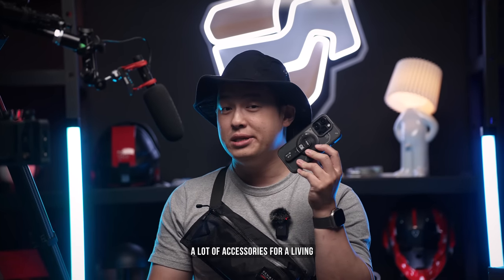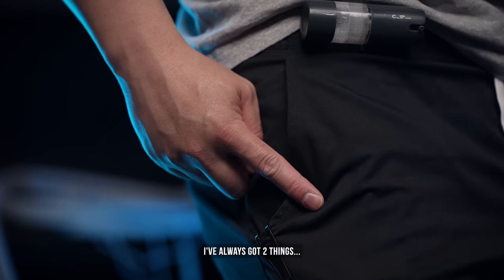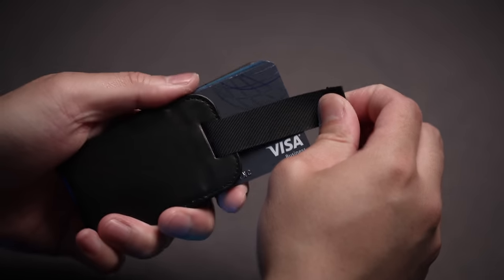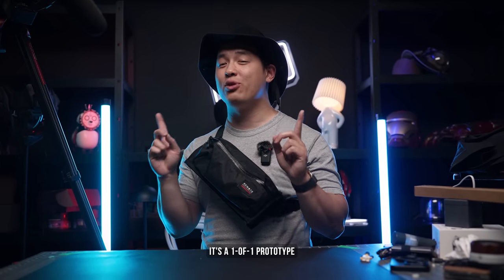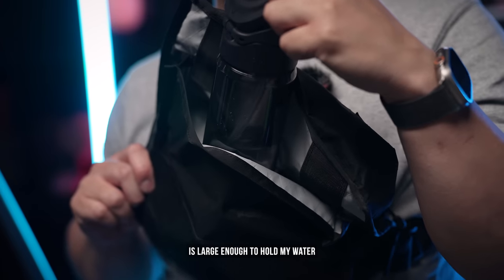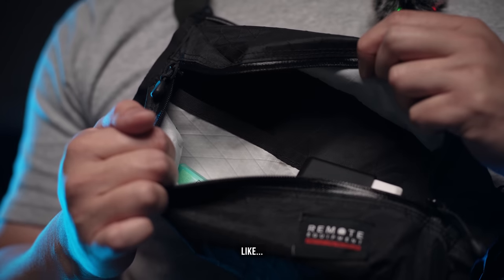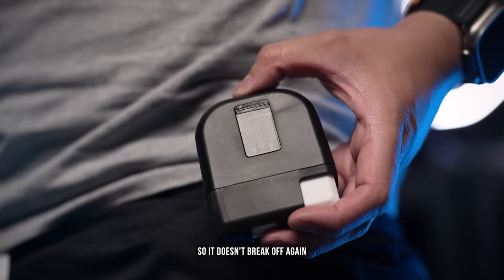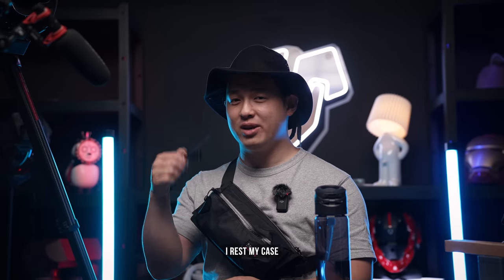11 Gadgets I Always Carry Everyday in 2023 [Everyday Carry]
This is the Everyday Carry (EDC) accessories, gadgets, and tech that I'll be carrying this summer. It's constantly changing as I test new gear but right now, I'm loving this set and hopefully helps you upgrade your carry with some ideas too!

🛠️ PERSONAL EDC:

[0:00] 1. GelCLIP Sanitizer Dispenser
[1:05] 2. KeySmart iPro Key Organizer
[1:56] 3. Distil Union Wally Micro Wallet
[2:31] 4. Aulumu G05 4-in-1 Phone Stand
     ⬆️ SAVE 10%, USE CODE: EXME
[3:23] 5. Aulumu A15 iPhone Case
[3:59] 6. Remote Equipment Prototype Sling
[4:27] 7. RhinoShield AquaStand MagSafe Bottle
[5:12] 8. Tails Designs EZ Treat Dispenser
[5:58] 9. Quip Gum Dispenser
     ⬆️ SAVE $5 ON REFILL, USE CODE: JT6N57WZ
[6:21] 10. Coca Cola Vintage Bottle Lighter
[6:36] 11. Spigen Lock Fit M for AirPods pro